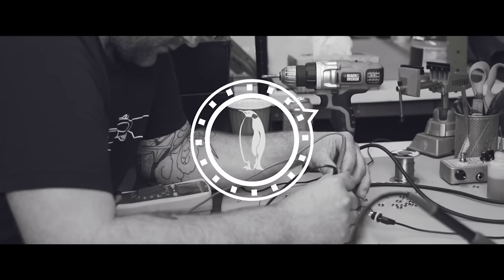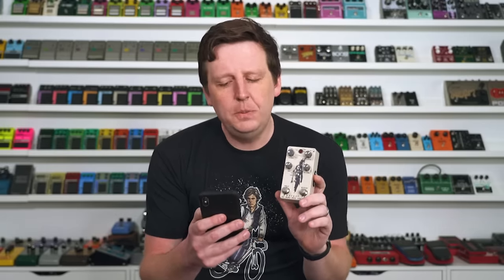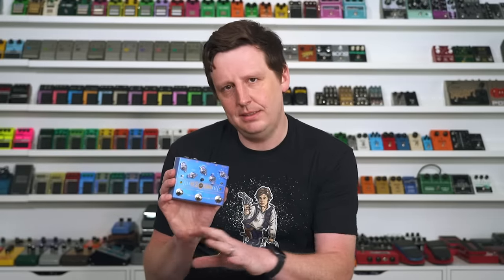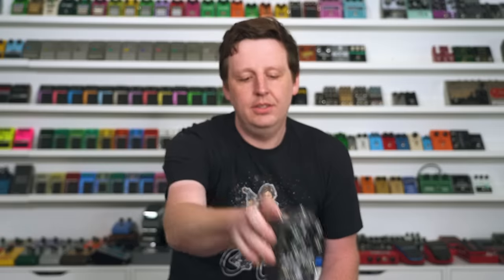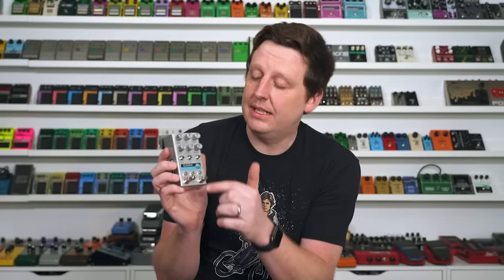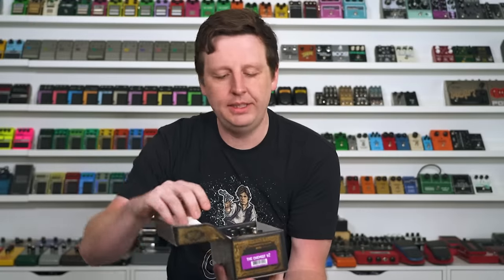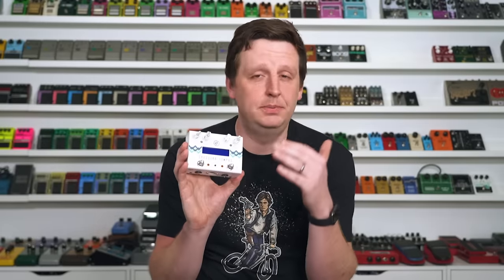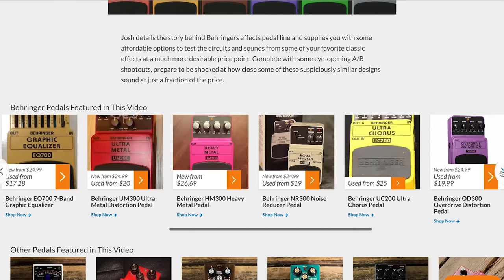Twelve Really Fantastic Reverb Guitar Pedals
Today I'm showing you some of my favorite extraordinary reverbs - verbs that inspire creative new ways to send your signal into the atmosphere. These verbs are not for the faint of heart, but for those brave souls who will venture into uncharted reverberation territory to find new sonic landscapes. In the comments let me know what your favorite reverb pedal and sound I played was, and also any reverbs you have that fit this category and how you use them!

Gear in this episode:
1:41 Walrus Audio Slo
1:43 Walrus Audio Fathom
2:36 Old Blood Noise Endeavors Procession
4:06 Seymour Duncan Silver Lake
5:14 Cusack Music Resound
6:45 Source Audio Ventris
Source Audio Ventris?_aid=growsumo&gs_partner=JoshuaScott
8:18 Caroline Météore
10:29 Chase Bliss Dark World
12:00 Earthquaker Devices Afterneath
13:33 Matthews Effects Astronomer
15:08 GFI Systems Specular Tempus
16:42 Boss RV-500
16:53 Eventide H9
17:32 Deadbeat Reverberation Station
17:42 Fender Marine Layer

Record Time:
Trent Dabbs - The Way We Look At Horses

Josh’s record player is by U-Turn Audio: